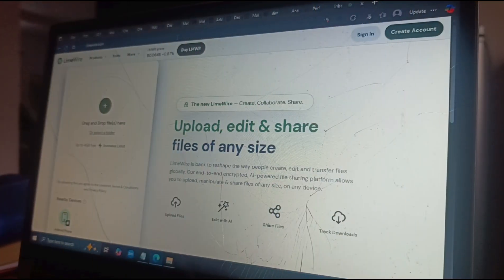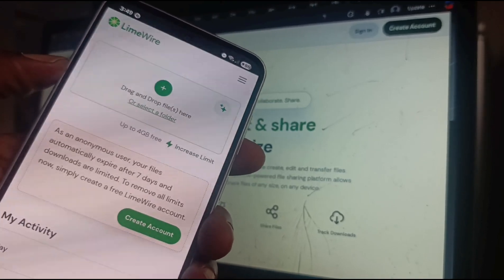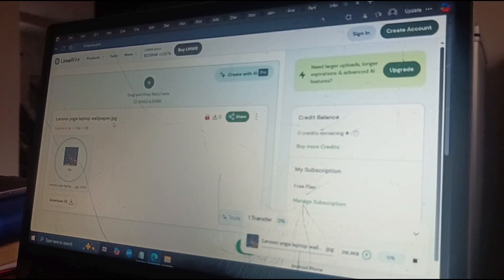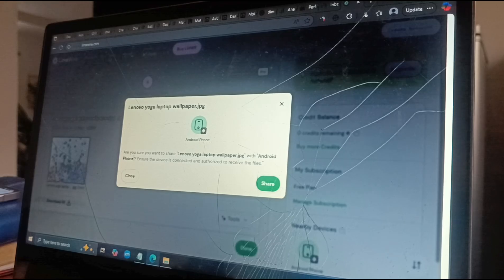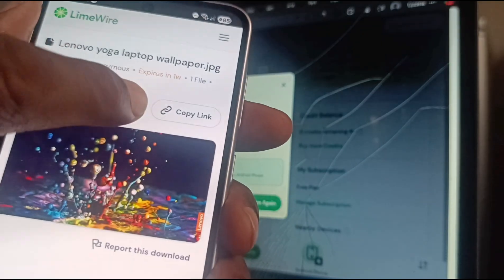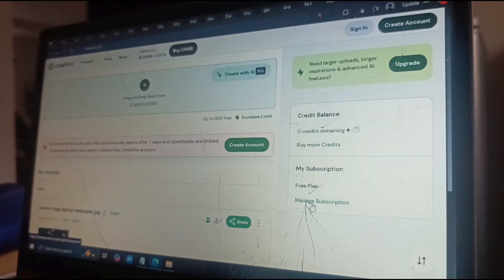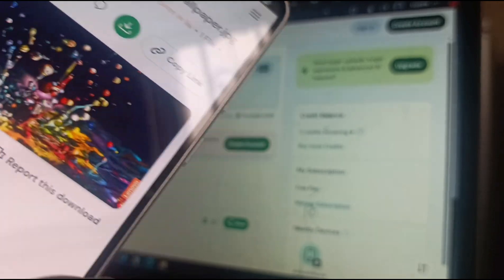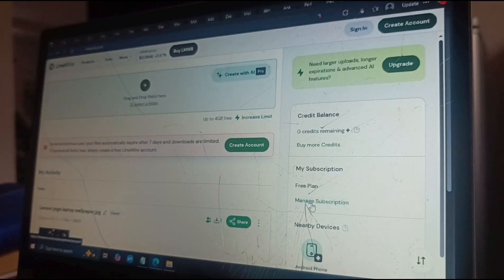How To Transfer Files From Mobile To Laptop PC Without Cable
In this video, I demonstrate how to connect a mobile phone to a laptop PC without using a cable, to transfer files.

- how to connect phone to laptop without a cable
- iPhone to PC file transfer without a cable
- how to connect mobile to laptop without a cable

Transferring files from a mobile phone to a laptop PC does not have to be tedious. You can do it without a cable. And it doesn't matter whether or is a HP, Dell, Lenovo, Acer, or ASUS PC/laptop; it works for all Windows PCs.

This method is also how to transfer photos, data, and files from an Android phone to a MacBook without a cable.

In summary, it works for both iPhone and Android (Samsung, Google Pixel, Motorola, OnePlus, and others) to any kind of PC - Windows or Mac.

Peer-to-peer services for transfering files between mobile and PC include Snapdrop (now part of Limewire), ShareDrop, PairDrop, Send Anywhere, and SHAREit.

➡️ Buy Anker USB C to USB C Cable, Type-C 60W Fast Charging Cable (6vft)

➡️ Limited Time Audible Membership